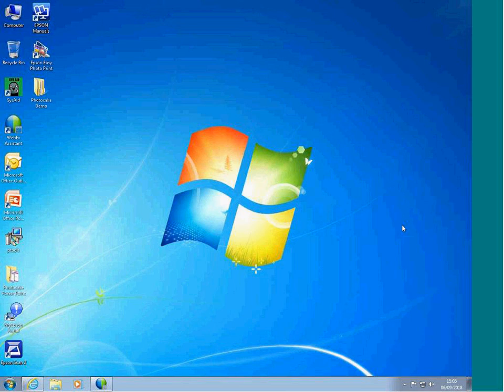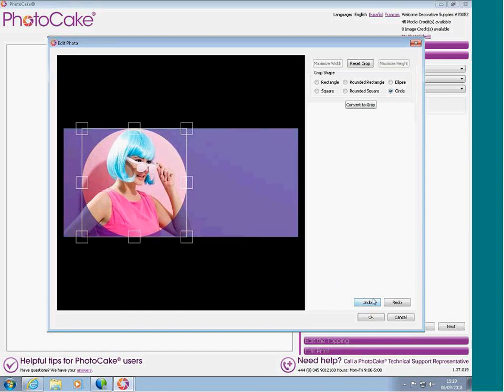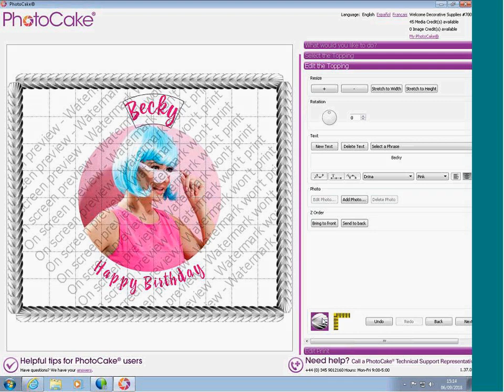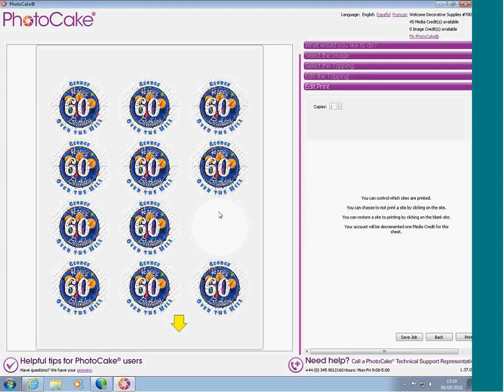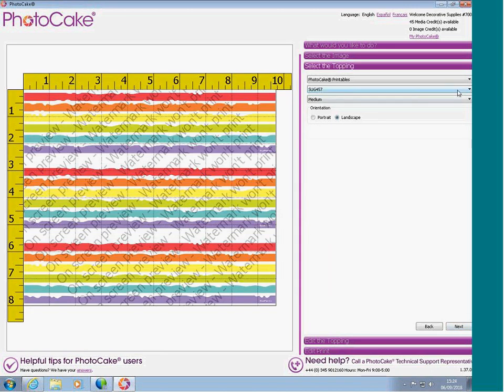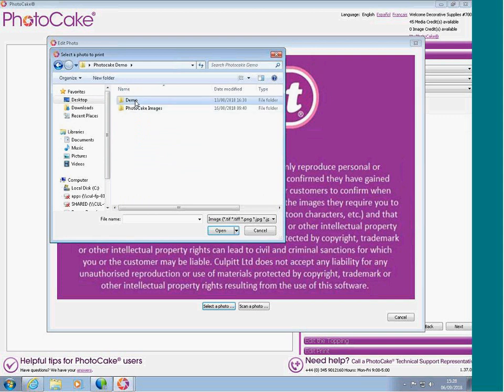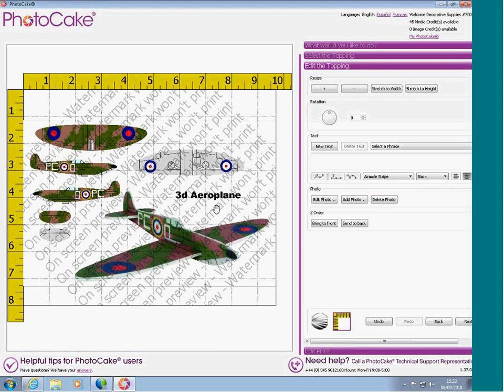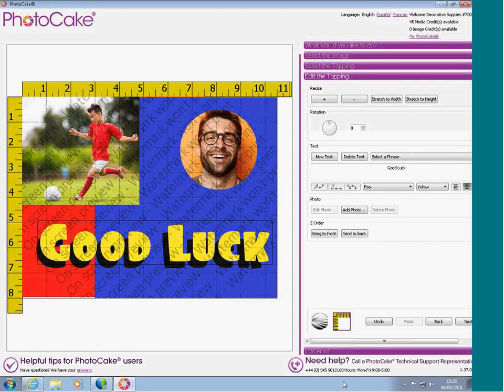PhotoCake® Webinar Series - "How to" Episode 1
Welcome to the PhotoCake® "how to" webinar.  Join Darren and Nik, our resident PhotoCake® experts in a 30 min session on the basics of the new PhotoCake® system.  For more information about the system and how to have PhotoCake® System in your business.